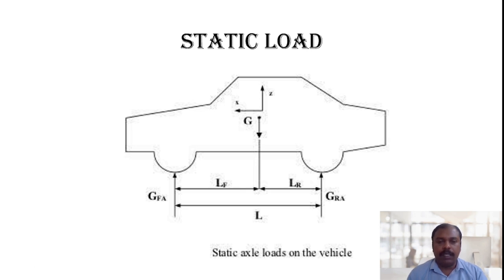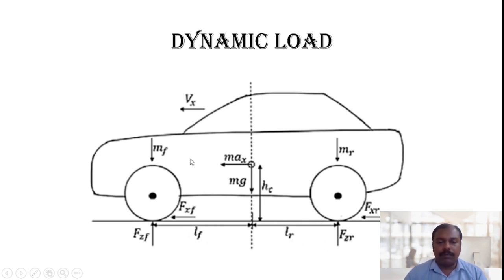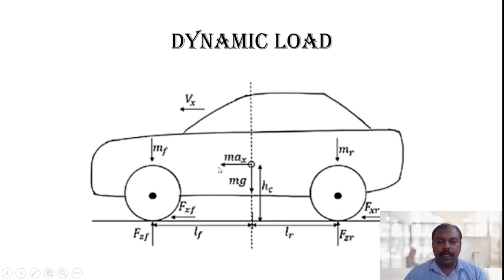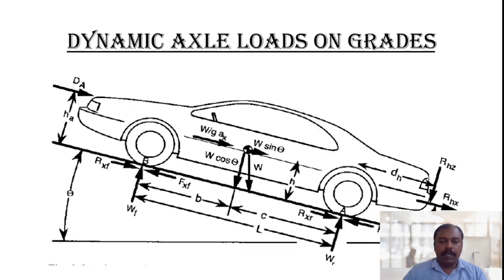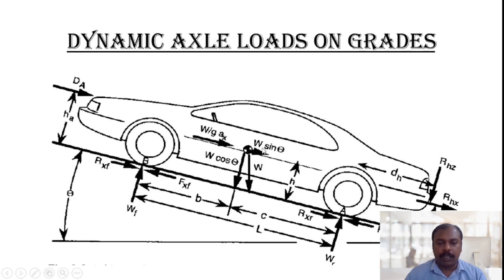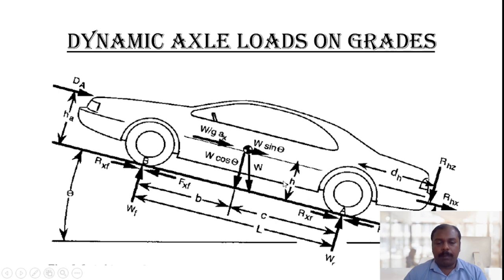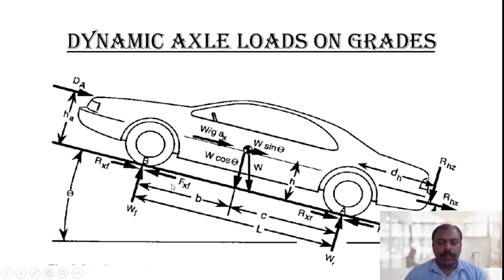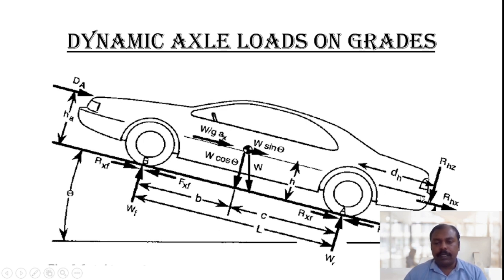Forces Acting on a Vehicle